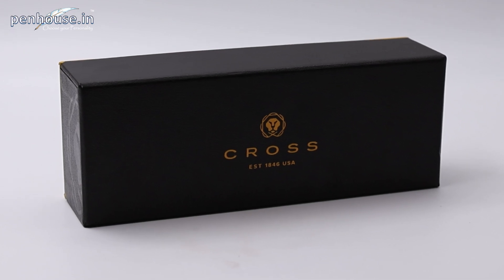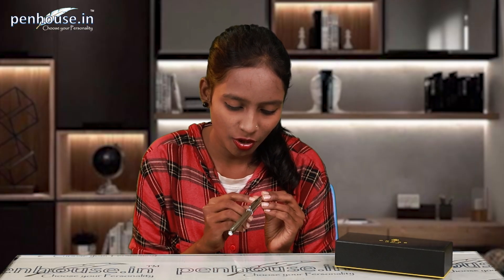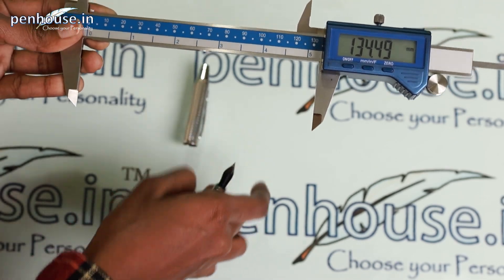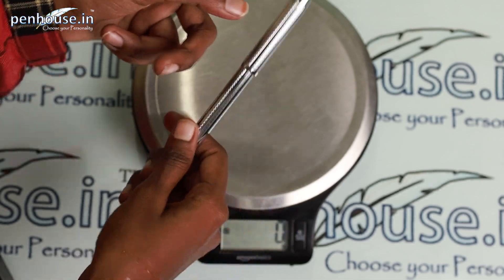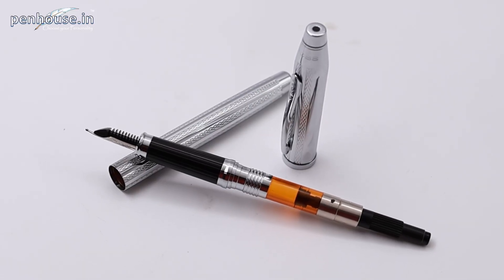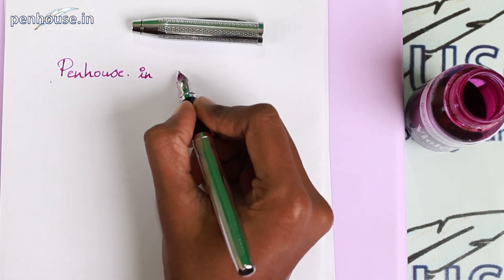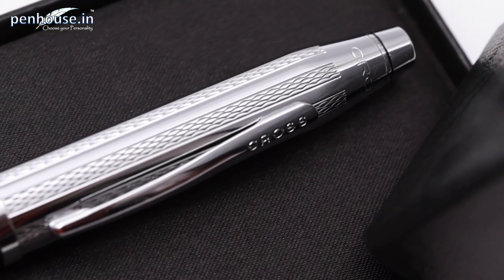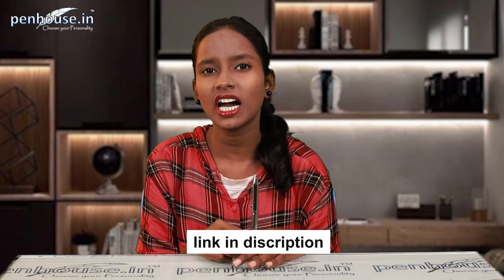Cross Classic Century II Medalist Silver Body With Silver Trims Type Fountain Pen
The Cross Classic Century II Medalist Fountain Pen features a sleek silver body with silver trims, exuding a timeless elegance. Cross is renowned for producing high-quality writing instruments, and the Classic Century II is no exception. The fountain pen design adds a touch of sophistication to any writing task, whether it's signing documents or jotting down notes. The silver body and trims give it a luxurious appearance while maintaining a professional aesthetic.